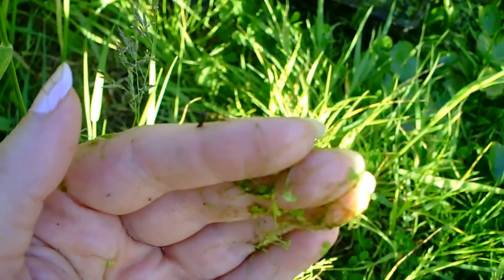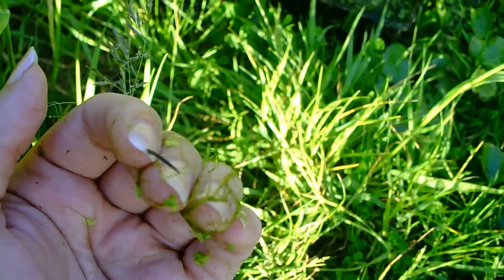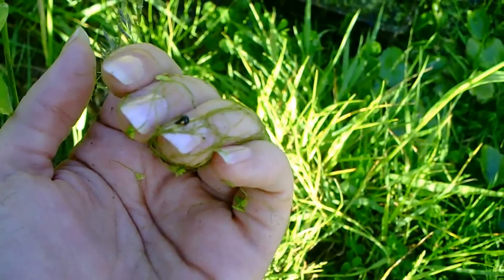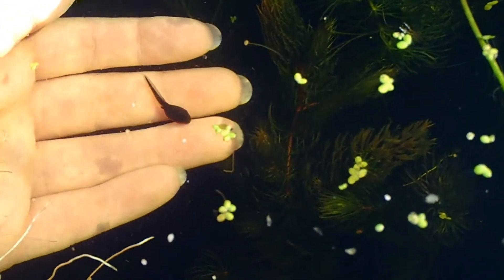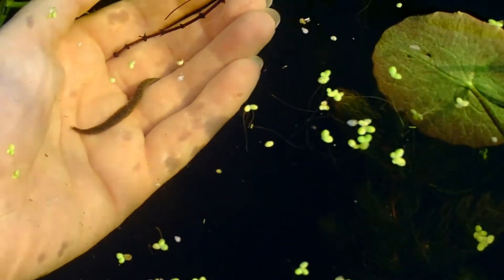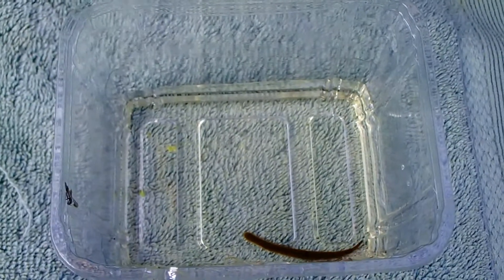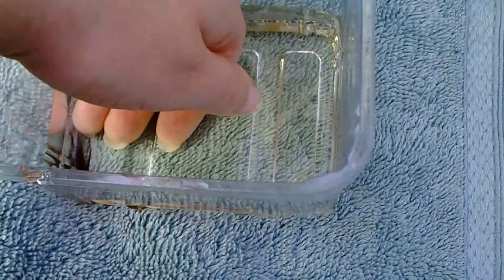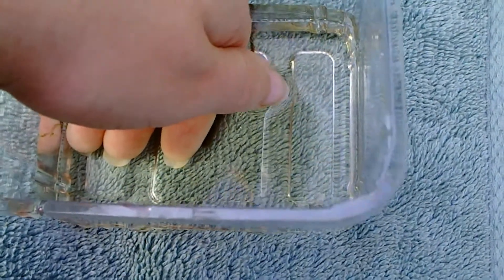Erpobdella Leech in Pond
I put my hand into the blanket weed and found a leech!